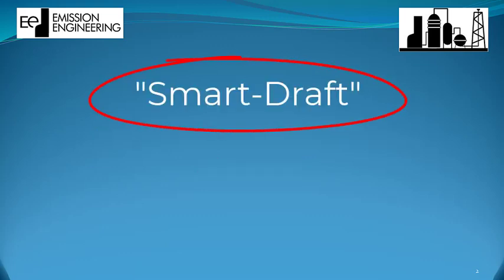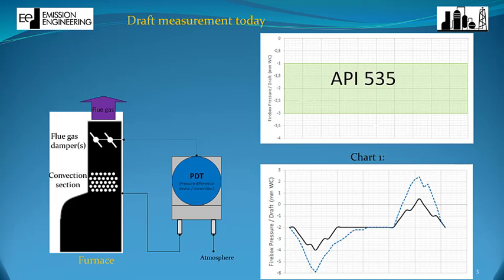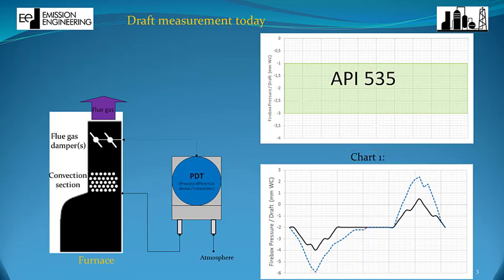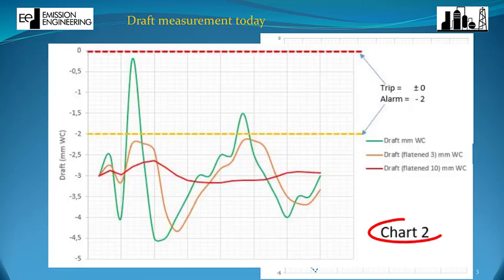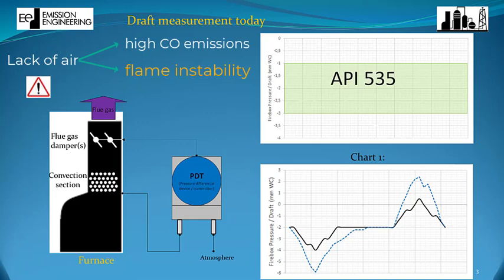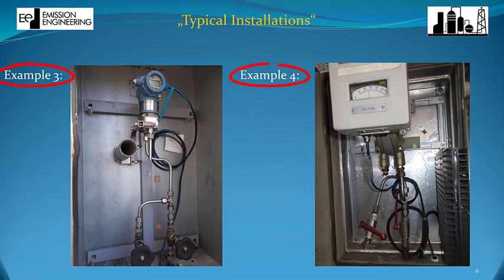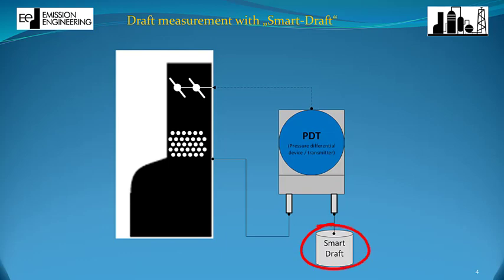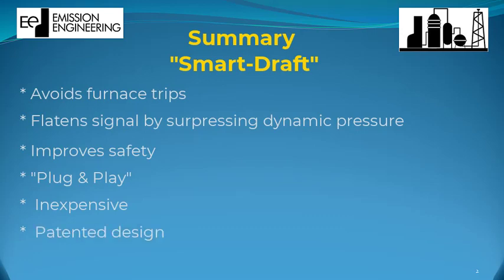"Smart-Draft" - extended version Aug'20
THE draft device to avoid undesired alarms & shutdowns in fired heaters